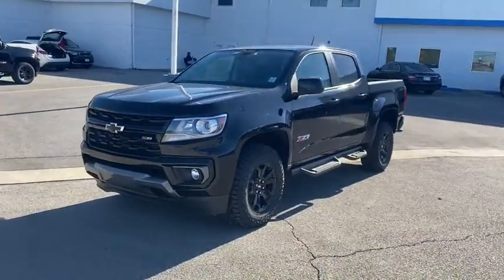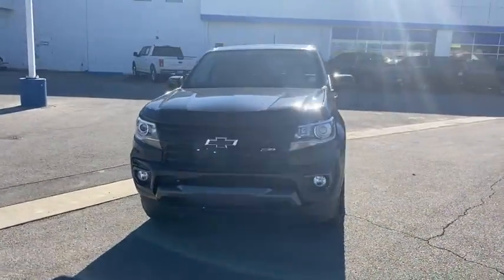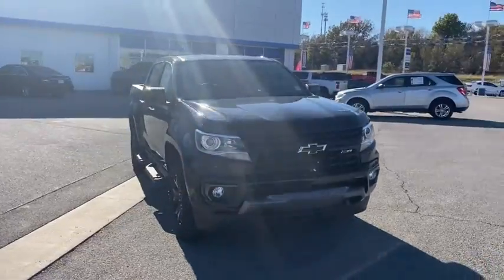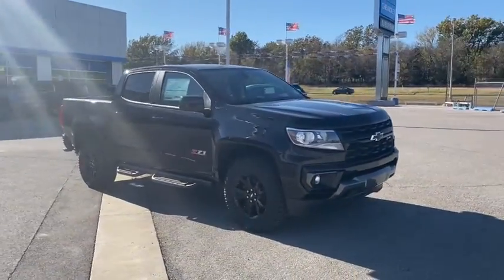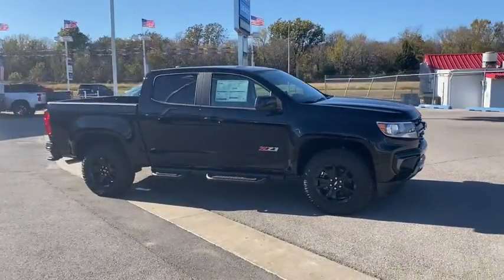2021 Chevrolet Colorado Owasso, Tulsa, Claremore, Pryor, Broken Arrow, OK N758100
Black New 2021 Chevrolet Colorado available in Owasso, Oklahoma at Suburban Chevrolet. Servicing the Tulsa, Claremore, Pryor, Broken Arrow, OK area.
2021 Chevrolet Colorado 4WD Z71 - Stock#: N758100 - VIN#: 1GCGTDEN7M1147580

Suburban Chevrolet
1300 S Lynn Riggs Blvd

Recent Arrival! $3,294 off MSRP!2021 Chevrolet Colorado Z71 4WD V6 BlackTo Protect Your Safety, we are currently offering Home Services:Virtual Tour of Vehicle: We will use live interactive video chat to give you a virtual walk around of any vehicle we have in stock.Test Drive at Home: We will bring the vehicle to your home for a no-obligation test drive.Local Home Delivery: If you buy a vehicle, over the phone, email, text. (E-Contract?) We will deliver the vehicle to your home or a place of your choosing.Chargeable Options:MSRPPDN:Z71 Midnight Edition Package$2,600.00RVP:LPO, Assist Steps, Black Round 3$725.00No Cost Options:FE9:Federal EmissionsGU6:Rear Axle, 3.42 RatioLGZ:Engine: 3.6L, 6Cyl GasM5T:8-Speed Automatic TransmissionOther options:4Z7:Z71 Option Package 4WD5GD:Tow/Haul Mode9B7:Spotter Mirror, OutsideA28:Rear Sliding WindowA91:Remote Locking TailgateAG1:6 Way Power Driver SeatAL9:Driver Control Seat, Power LumbarATG:Remote Keyless EntryB30:Floor Covering, CarpetB34:Front Floor Mats, CarpetedB35:Rear Floor Mats, CarpetedBTV:Remote Vehicle StartBW5:Black Exterior Molding, B/S, Side WindowBWN:Rear Bumper Corner Assist StepsC49:Electric Rear Window DefoggerC5J:GVW Rating: 6,000 LbsC68:Single-Zone Automatic Air ConditioningCGN:Spray-in Bedliner, Black with LogoCTT:Hitch GuidanceD75:Exterior Door Handles, Body ColorDD8:Interior Auto-Dimming Rearview MirrorDG6:Exterior Power Adjust, Man Folding Heated MirrorsG80:Automatic Locking Rear DifferentialGBA:BlackHH1:Jet Black Leatherette / Cloth Interior TrimIOS:Audio System, 8 diagonal Infotainment SystemK34:Electronic Automatic Cruise ControlK4C:Wireless ChargingKA1:Heated Seats, FrontNQ6:2 Speed Transfer Case, 4WDNY7:Transfer Case ShieldPPA:EZ-Lift and Lower TailgateQJ2:Tire: 265/65R17 All-terrain, Blackwall, 31 DuraTracRIA:LPO, Floor LinerRIF:Aluminum Wheels, 17 x 8.0RM7:Spare Wheel, 17 x 8.0 SteelT3C:Headlamp, Projector-TypeT3U:Front Fog LampU2K:SiriusXM Satellite RadioU2L:High Definition Digital Audio SystemUD7:Rear Park AssistUDD:Enhanced Driver Information Center, Multi-ColorUE1:OnStar Communication SystemUJN:Tire Fill AlertUQ3:Enhanced Audio Speaker SystemUSS:USB Charge Port (Rear)UST:Dual USB Ports (Front)UTJ:Theft Deterent Electrical, Unauthorized EntryUVB:High Definition Rear Vision CameraUVD:Heated Steering WheelVCX:Ship Thru Charge: Ground Effects back to Wentzville AsmVJQ:Front Recovery HooksVT5:Body Color Rear BumperVV4:Communication Equip Mobile Internet ConnectityW1Y:Steering Wheel Controls, RadioWJP:SALES PACKAGE MIDNIGHT EDITIONYM8:LPO Processing OptionZ71:Chassis Package, Off RoadZAO:Tire, Spare: 255/65R17, All-season, BlackwallPrice includes: $2000 - Chevrolet Consumer Cash Program. Exp. 11/02/2020 $500 - Chevrolet Bonus Cash Program. Exp. 11/02/2020
TRANSMISSION  8-SPEED AUTOMATIC  (STD),Z71 PREFERRED EQUIPMENT GROUP  includes standard equipment,LPO  ALL-WEATHER FLOOR LINER  1ST AND 2ND ROWS  includes Chevrolet logo  (dealer-installed),SEATS  FRONT BUCKET  (STD),TIRES  265/65R17 ALL-TERRAIN  BLACKWALL  31 GOODYEAR WRANGLER DURATRAC,GVWR  6000 LBS. (2722 KG)  (STD),BLACK,JET BLACK  CLOTH/LEATHERETTE SEAT TRIM,AUDIO SYSTEM  CHEVROLET INFOTAINMENT 3 PLUS SYSTEM  8 diagonal HD color touchscreen  AM/FM stereo  Bluetooth audio streaming for 2 active devices  Apple CarPlay and Android Auto capable  voice recognition  in-vehicle apps  cloud connected personalization for select infotainment and vehicle settings. Subscription required for enhanced and connected services after trial period (STD),WHEELS  17 X 8 (43.2 CM X 20.3 CM) GLOSS-BLACK ALUMINUM,Z71 MIDNIGHT EDITION  includes Z71 door emblem  (CGN) Spray-on bedliner  (RIA) All-weather floor liner  LPO  (RIF) 17 x 8 Gloss-Black aluminum wheels  (QJ2) 31 Goodyear Wrangler DuraTrac tires and exterior color (GBA) Black,BEDLINER  SPRAY-ON  BLACK WITH CHEVROLET LOGO,REAR AXLE  3.42 RATIO,LPO  ASSIST STEPS  BLACK  3 ROUND  OFF-ROAD STEP BARS  (dealer-installed),ENGINE  3.6L DI DOHC V6 VVT  (308 hp [230.0 kW] @ 6800 rpm  275 lb-ft of torque [373 N-m] @ 4000 rpm) (STD),Locking/Limited Slip Differential,Four Wheel Drive,Tow Hooks,Power Steering,ABS,4-Wheel Disc Brakes,Aluminum Wheels,Tires - Front All-Terrain,Tires - Rear All-Terrain,Temporary Spare Tire,Fog Lamps,Heated Mirrors,Power Mirror(s),Sliding Rear Wi